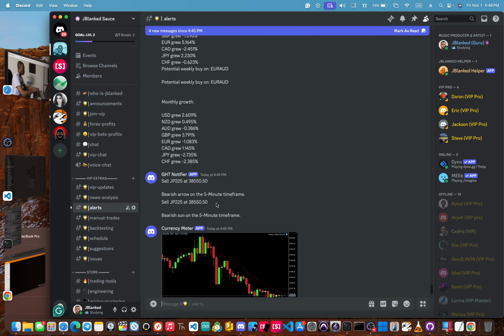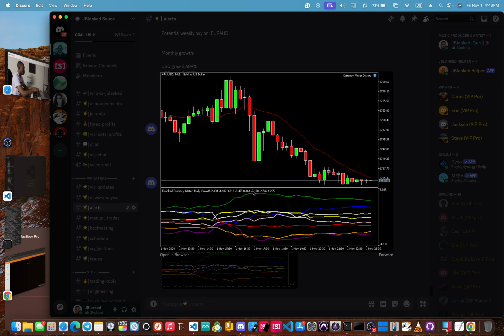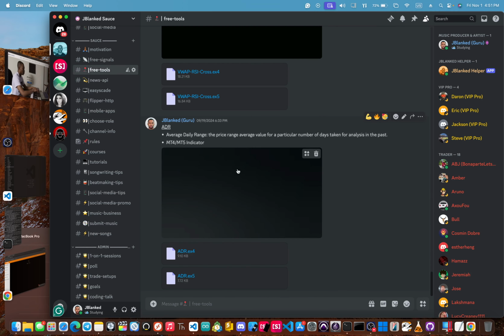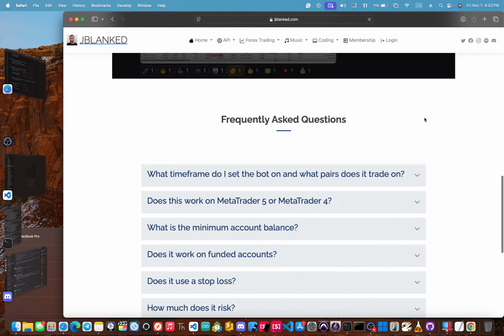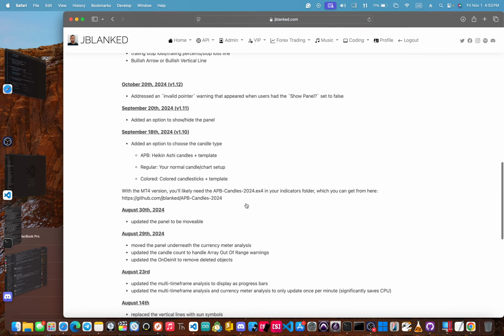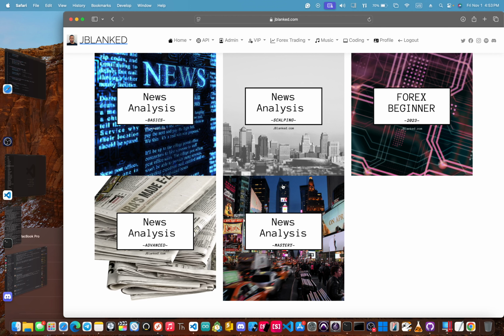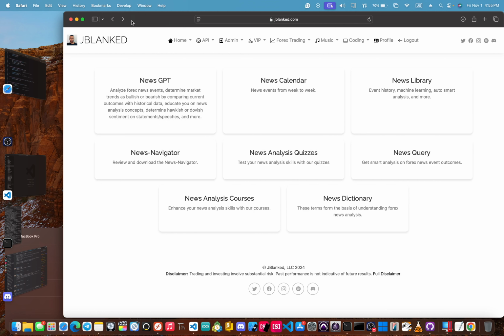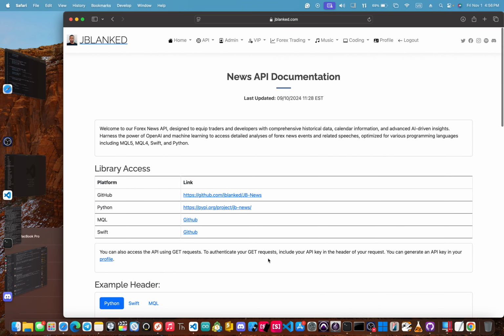JBlanked Community Review - November 2024 Edition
Insight into my JBlanked Sauce community for October 2024. I review our Discord channels and everything VIP members have access to.

JBLANKED'S DISCORD